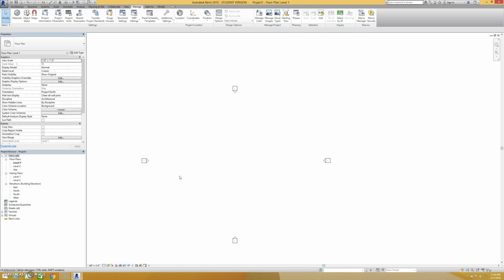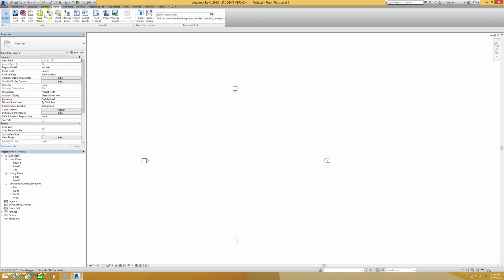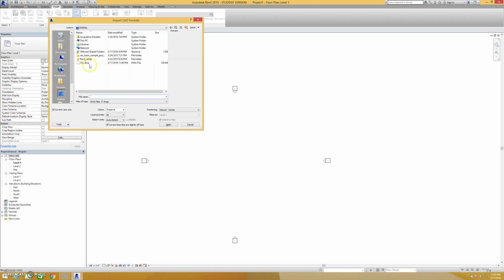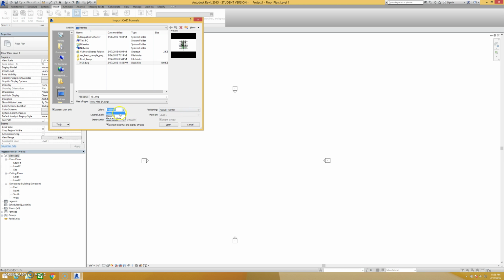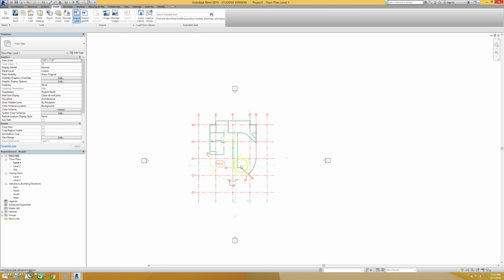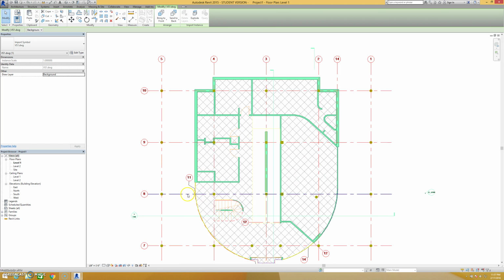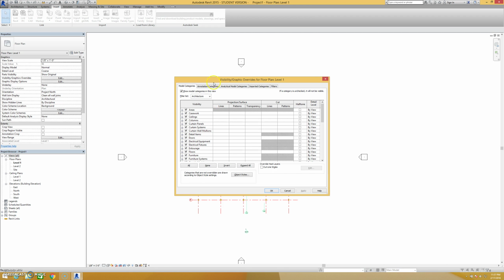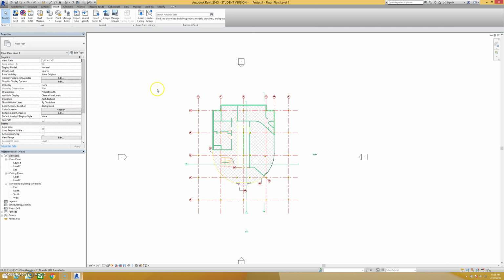ImportCAD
How to import a dwg file in Revit 2015